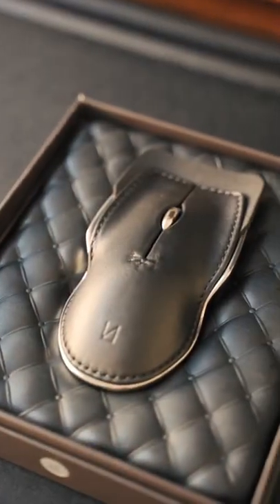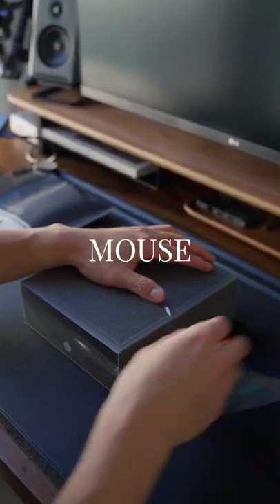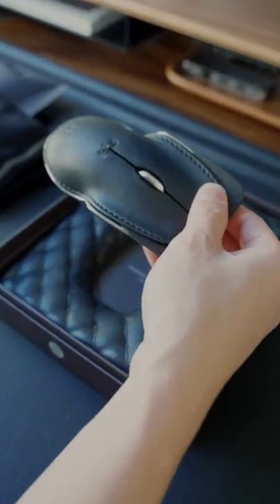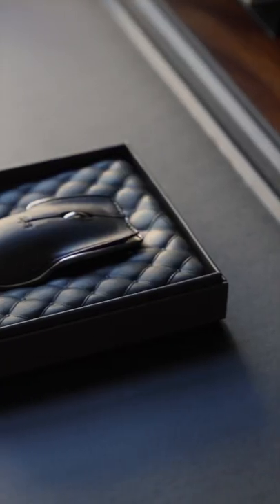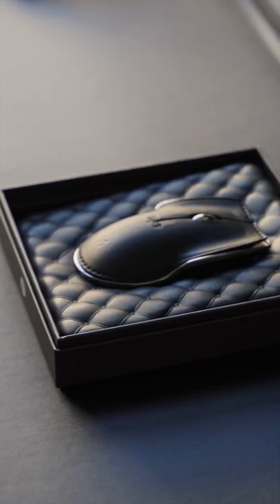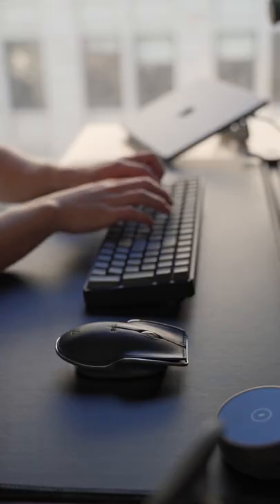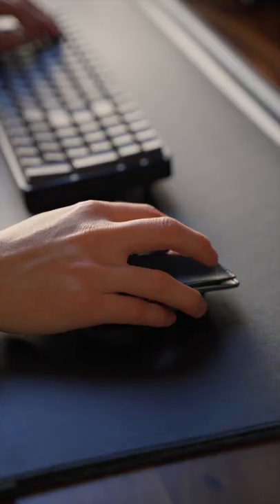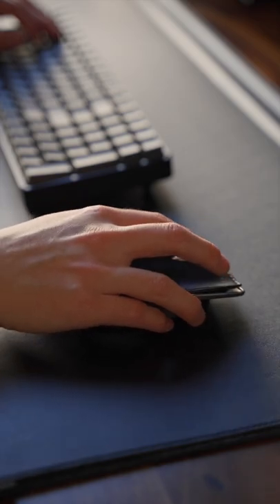The Most Luxurious Mouse I’ve Ever Used 🤯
The Pointer Instrument by Lunar Artefacts is the most luxurious mouse I’ve ever used!

From the packaging experience to the quality of leather, I knew right away this wasn’t just any regular mouse.

I’m so impressed by the full grain leather and ergonomic design. It feels incredible to use and I almost feel bad using it because I feel like it should be stored in a glass case.

It’s craftsmanship at it’s finest in the desk accessories space.

MY FAVORITE GEAR:
🎥 My YouTube Camera Gear